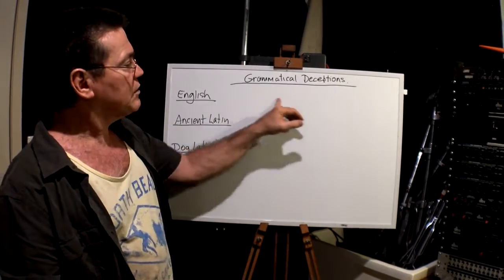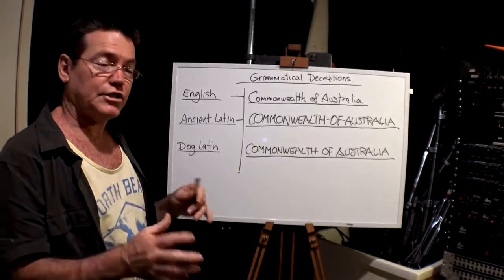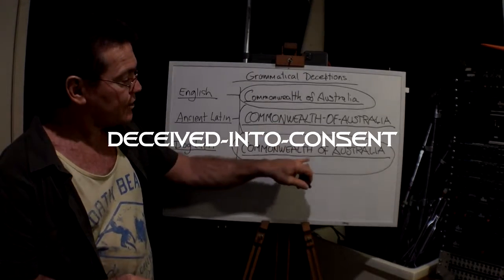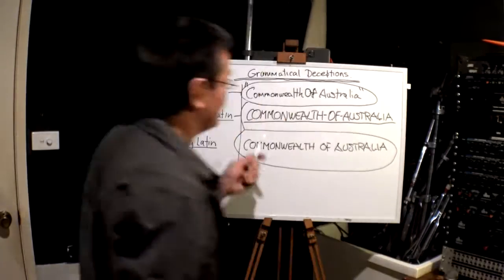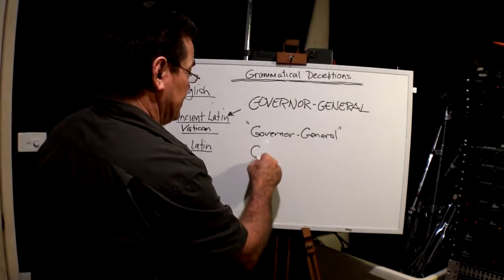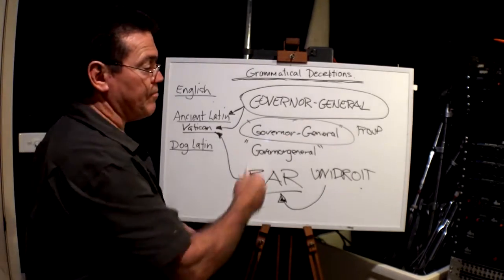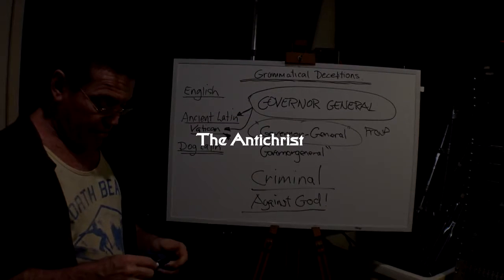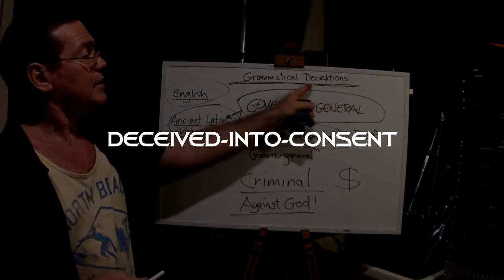DECEIVED INTO CONSENT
There are three languages, one for the debtor, one for the creditor and one for the administrator. Even though you may assume that you can read all three, they are totally three separate languages and have no jurisdiction with each other unless you "consent' ... but your consent comes with ignorance of the difference between such three languages and assume them to be one language... Its all a big fat lie... The Governor General and the Australian government is a counterfeit... There is no such written English as: "Governor-General", it should be: "Governor General" without the hyphen... The hyphen grammatically destroys the name.